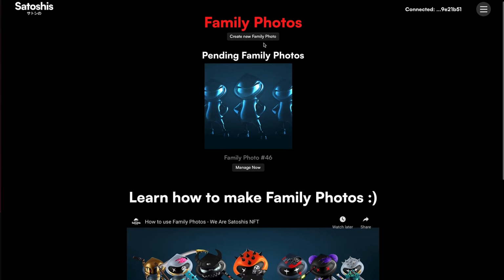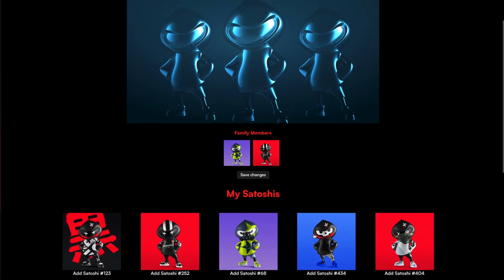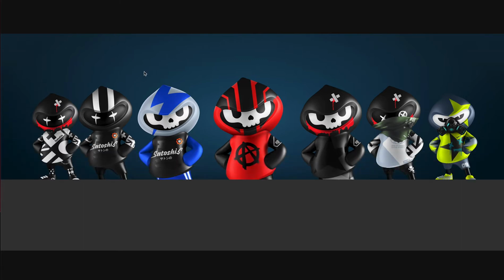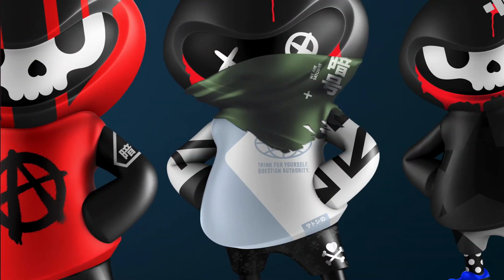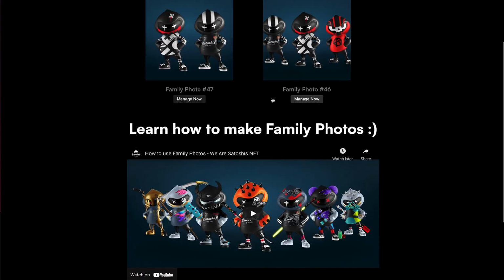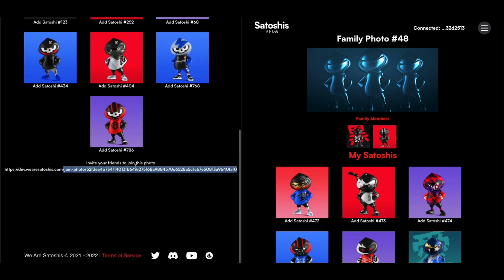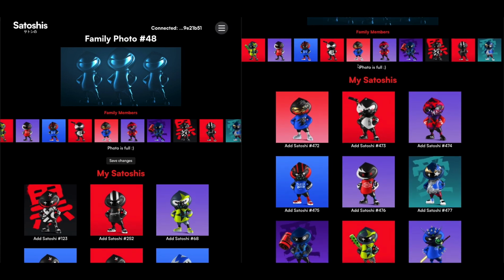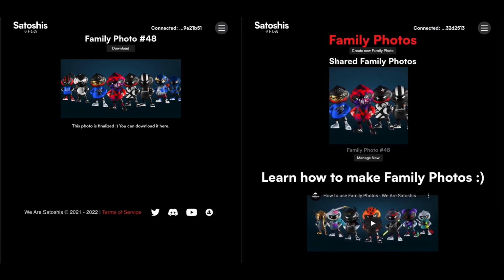How to use Family Photos - We Are Satoshis NFT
Learn how to make Family Photos with your fellow REBELS! Combine your We Are Satoshis NFTs into family photos.